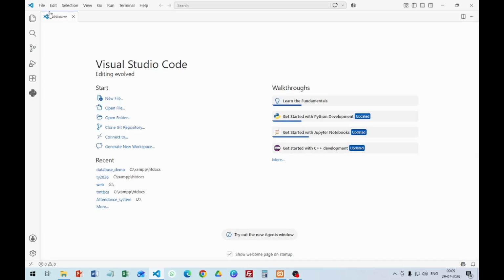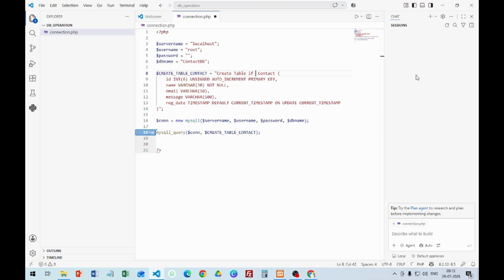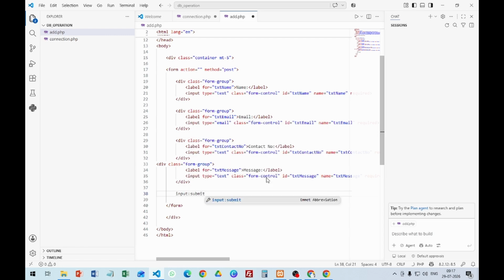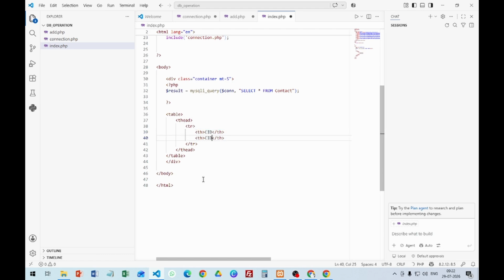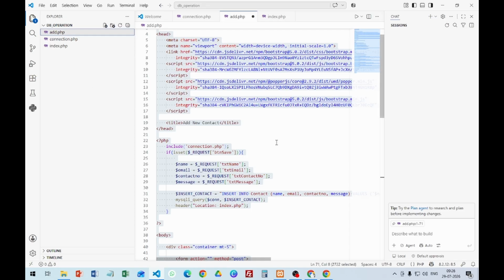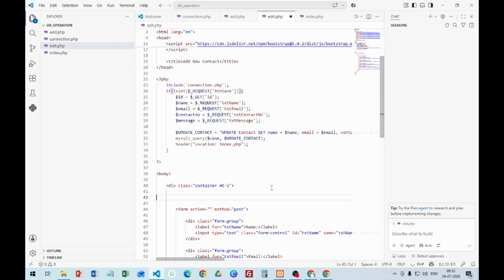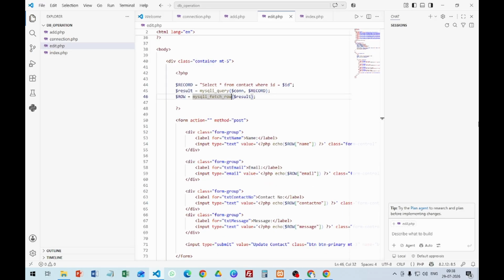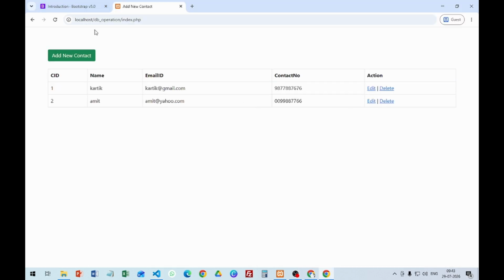PHP CRUD Operations using MySQL | Complete Beginner Tutorial | XAMPP + VS Code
In this practical tutorial, you'll learn how to build a complete CRUD (Create, Read, Update, Delete) application using PHP and MySQL with XAMPP and Visual Studio Code (VS Code).

This video is designed for beginners as well as students who want to understand how PHP interacts with a MySQL database through a real-world example.

✔ Install and configure XAMPP
✔ Create a MySQL database
✔ Connect PHP with MySQL
✔ Insert records into the database
✔ Display records using PHP
✔ Update existing records
✔ Delete records safely
✔ Complete CRUD workflow using PHP & MySQL

This tutorial is perfect for:

PHP Beginners
Web Development Learners
College Practicals & Projects